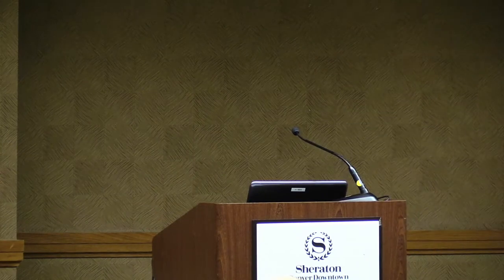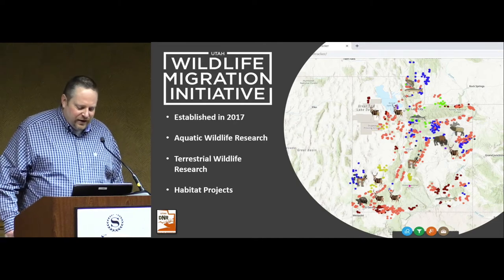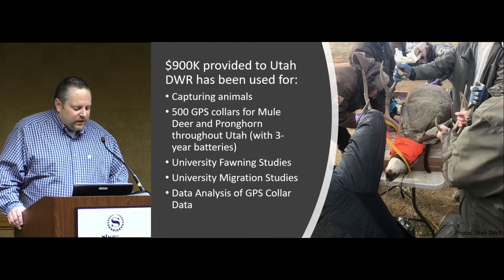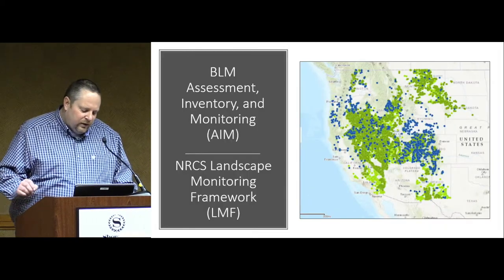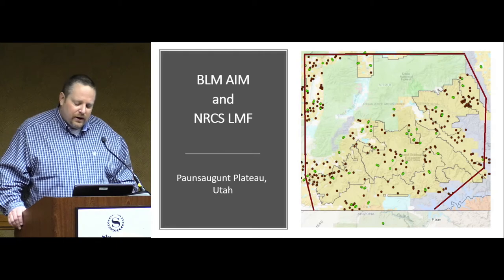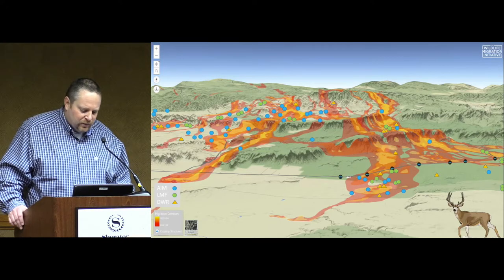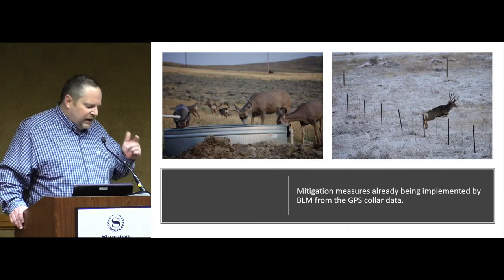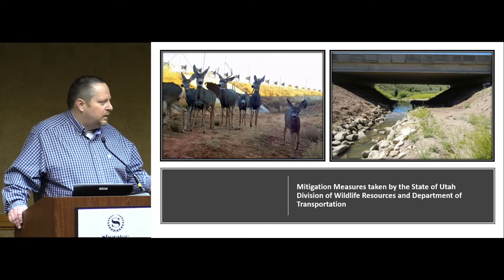SRM 2020, Monitoring, Casey Addy Mule Deer Migration and Habitat Selection in Utah